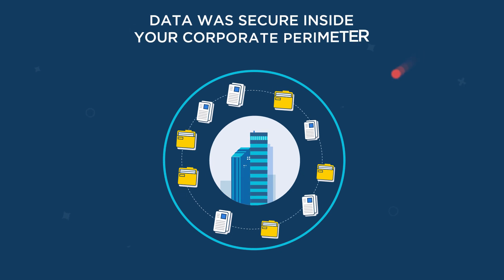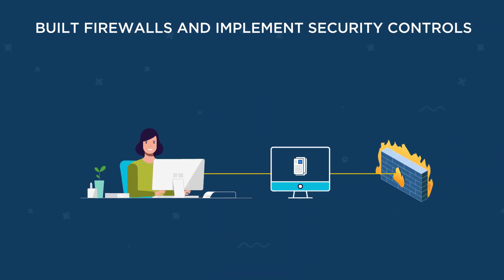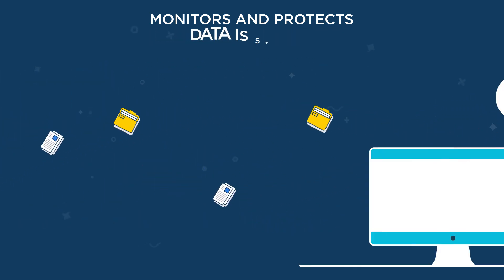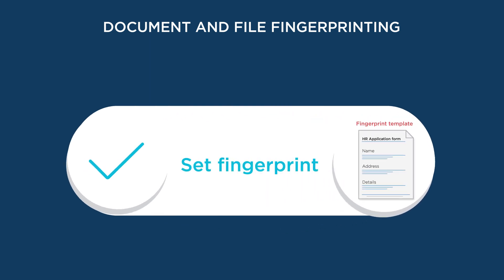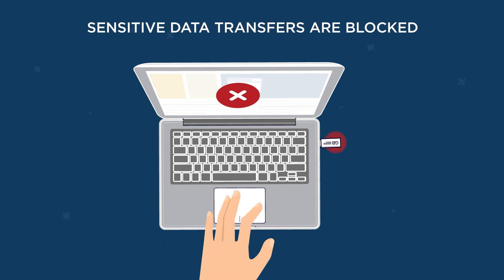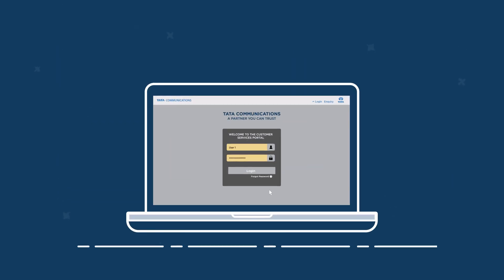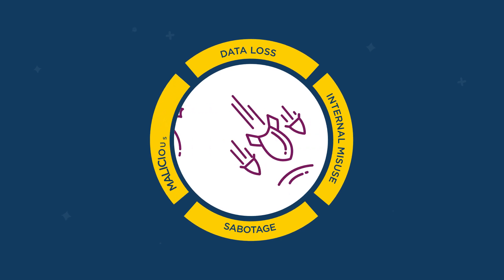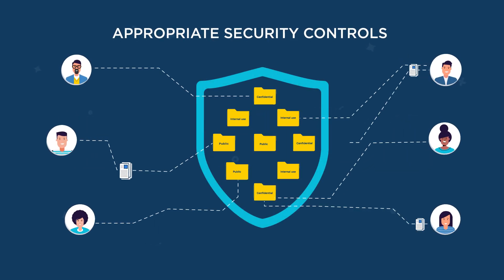Deliver secure, blazing-fast performance for your website with real-time CDN services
A content delivery network (CDN) is an interconnected network of servers that help speed up the webpage loading process for data-heavy applications and websites.
However, expanding the business & catering to a global audience can become difficult if your website performance is low. As a business, you must also counter the threat of Directed Denial-of-Service (DDoS) attacks, among other challenges.
This is where the CDN services from Tata Communications can help you.
This video will explore how businesses can leverage the smart CDN from Tata Communications to deliver their content securely in the shortest time possible. Tata Communications offers one of the best CDN services, allowing companies to quickly enable new and innovative use cases while enjoying benefits such as simplified configuration, zero buffering and easy set-up for efficient content delivery.
To know more about CDN services from Tata Communications and understand how they can help your business, please visit: